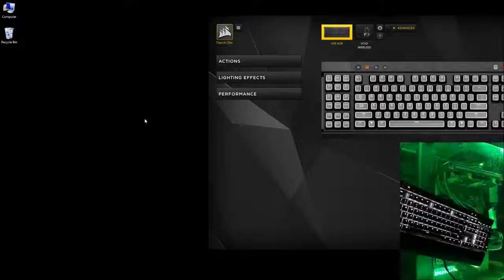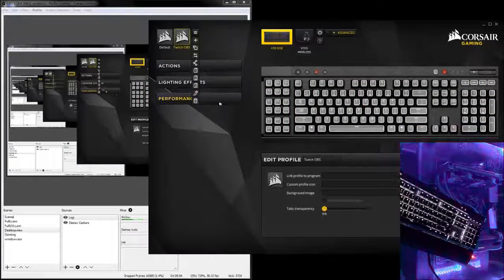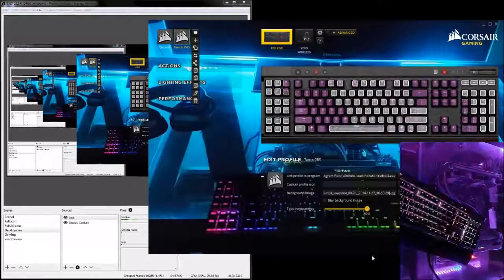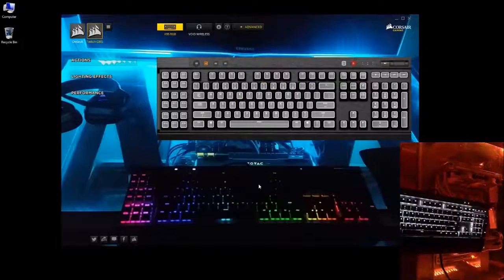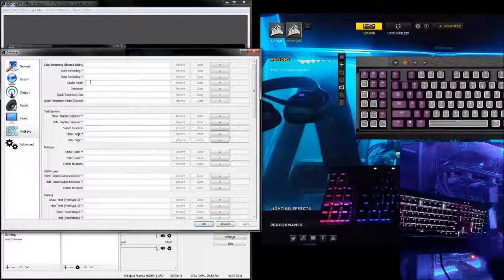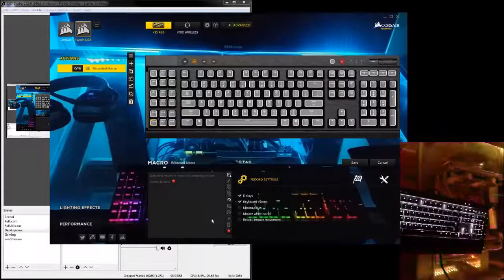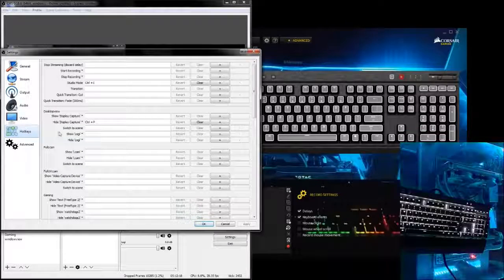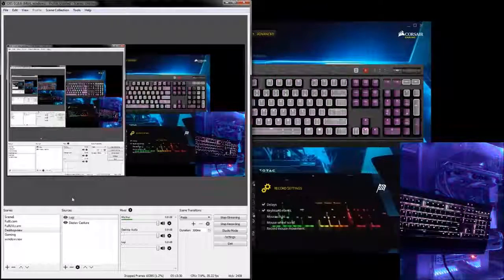Programming A Basic Profile Theme & Macro Keys On Corsair k95 RGB Keyboards For Apps & Streaming Pt2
Programming  A Basic Profile Theme & Macro's Keys On The Corsair k95 RGB Keyboard For Application's And Streaming - Part 2. This video will help to get your macro keys programmed.